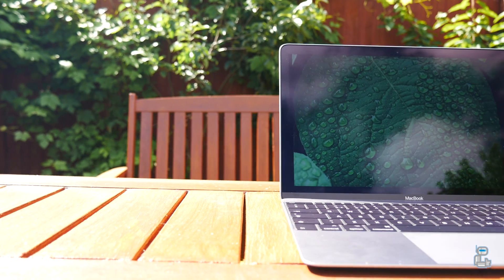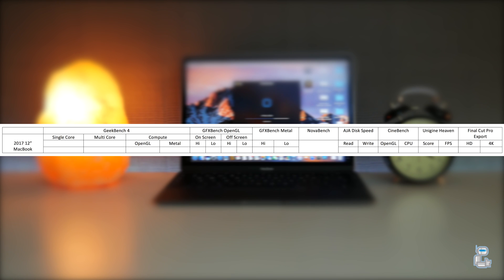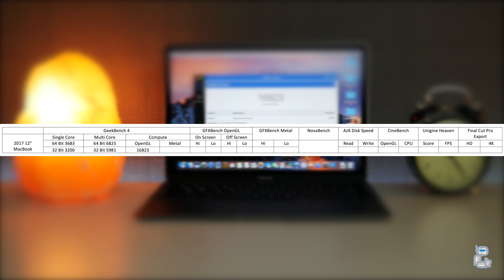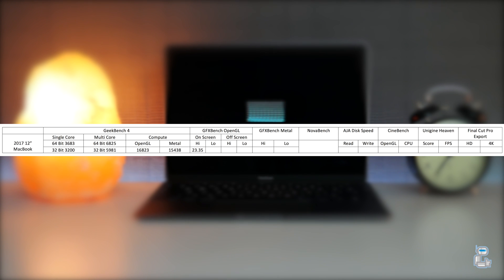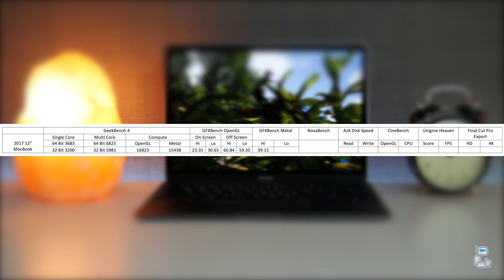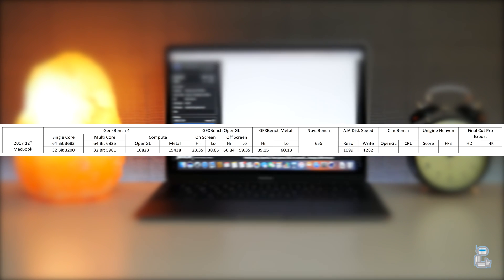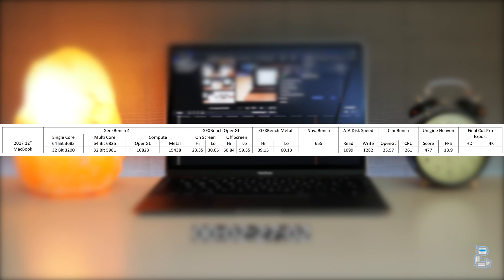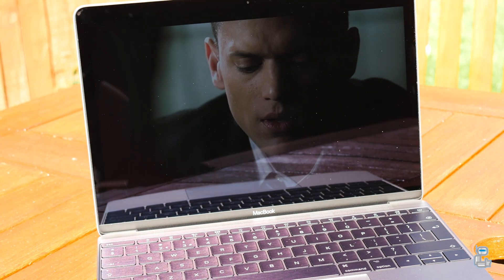MacBook | Benchmarks (2017)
In this video i run a number of different benchmark tests on the 2017 MacBook.

Social network sites:

Pericope: sukvinderd